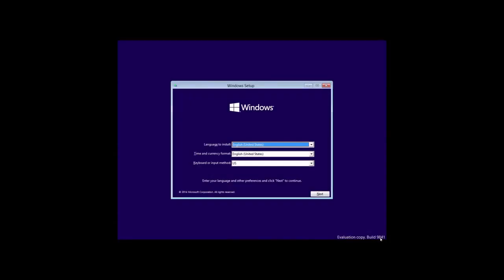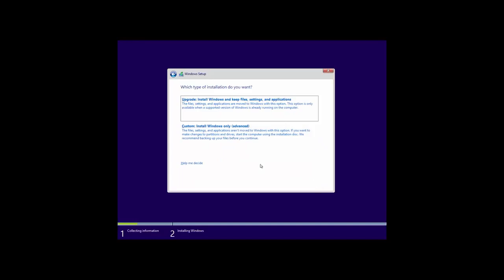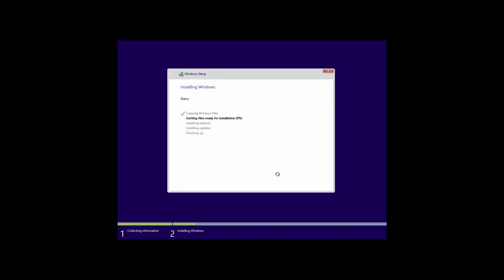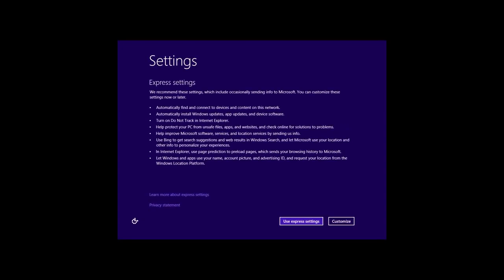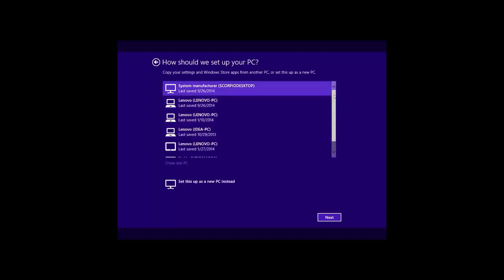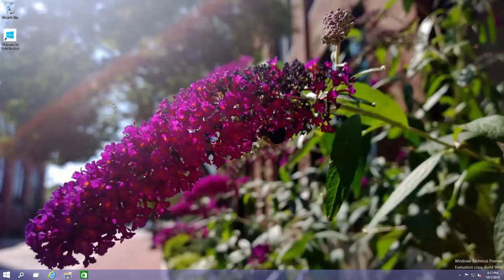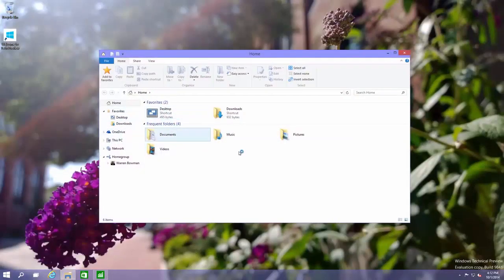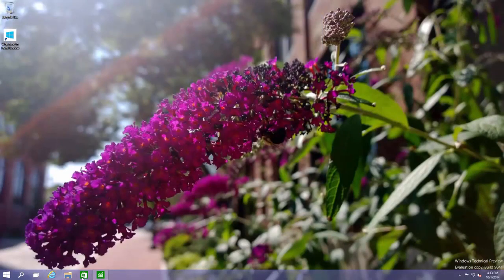Windows 10 Free Download - How to install Windows 10 Download 32/64bit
Windows 10 is everything Windows 8 should have been. Now, it's still early: the technical preview is just a week old, and barely scratches the surface of what Microsoft has promised is coming down the pipe. It's also buggy, and definitely shouldn't be installed on your primary PC.

But this fledgling operating system is at once panacea and prescience, a remedy for Windows 8's identity-crisis that also rethinks and reworks the overly-bold approach to Microsoft's dream of unifying the desktop and mobile experience.

Fresh start
Boot up a PC running the Windows 10 Technical Preview, and you'll be dropped off at the oh so familiar desktop. A taskbar with familiar looking icons sits on the bottom, and the recycle bin sits in the upper left corner. A build number sitting on the right side of your desktop is the only indication that this isn't Windows 8 all over again.

And then you press the Start button, and are greeted by the return of the Start menu. It's a proper Start menu too, with your apps all stacked in that endless column of nested folders we've all been scrolling since Windows 95. And sitting alongside that column are Windows 8's lovely Live Tiles, with news-bites and social updates spinning ad infinitum.

Old is new again
With Windows 10, the familiar and the new are mashed together in a form that's only a little different, but suddenly more useful than ever before. You can have your Start menu, with familiar apps and services that you can pin to a list. And I can have my Live Tiles in a form that actually makes sense: informative nuggets of information feeding me calendar information, the status of my inbox, and social network updates, called up unobtrusively with the press of the Windows key. Press those Live Tile shortcuts, and the "Modern" apps open as classic windowed apps. You can drag them around, snap them to half of your display, or minimize and maximize them at will.

Windows 10 download let's you work smarter, too. Click the search button to do exactly that -- search your files, the Windows Store or the entire Internet, right from the taskbar. Click the Task view button, and you'll get a quick glimpse of all of your open apps and can create virtual desktops with ease. That feature alone tempts me to install the preview on my primary machine, but it's far from perfect. You can press Ctrl + Windows key to jump between your desktops, and right click on apps when in task view to move them around, but I'd really like to be able to drag and drop those open apps to different desktops, or -- more importantly -- rearrange the virtual desktops I've created. Of course we've had virtual desktops on Linux and Mac machines for years (and on Windows, from third-party apps), but it's nice to see Microsoft

Future-proofing
Windows 10 isn't going to fix everything, but a seemingly simple tweak to one of Windows 8's most divisive elements has made a world of difference to the OS. And that's crucial to Windows' future, as Microsoft is still looking at the big picture: PCs are old news.catching up here.

windows 10 technical preview
windows 10 download free
windows 10 download iso
windows 10 download themes
windows 10 free download full version
windows 10 concept download
windows media 10 download
windows 10 os download
windows 10 gratuit
telecharger windows 10 gratuit
windows 10 for mac
windows media 10 for mac